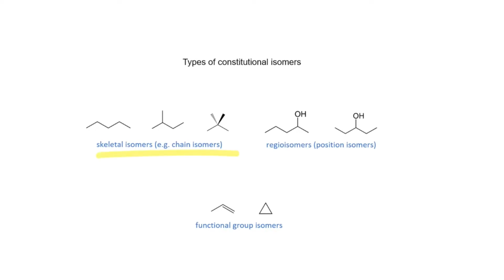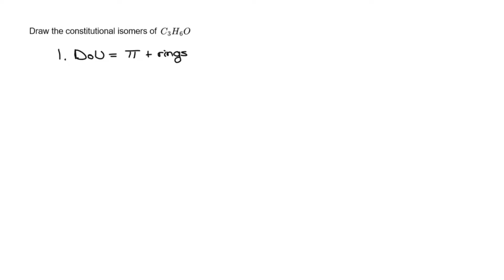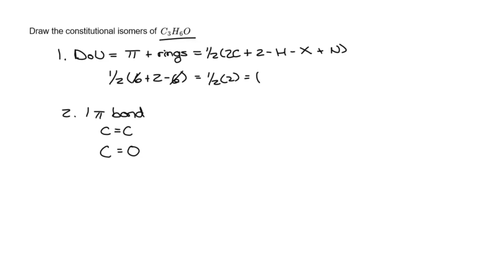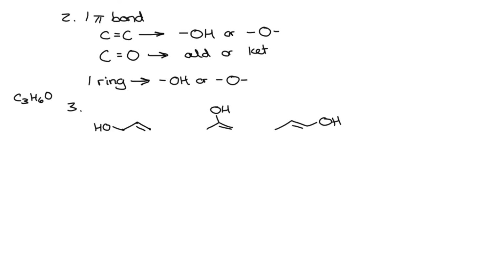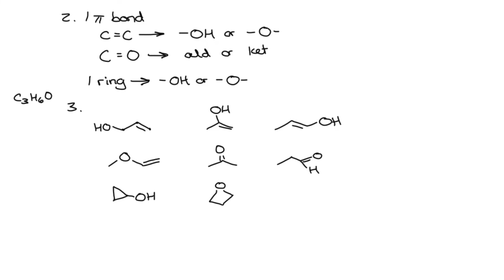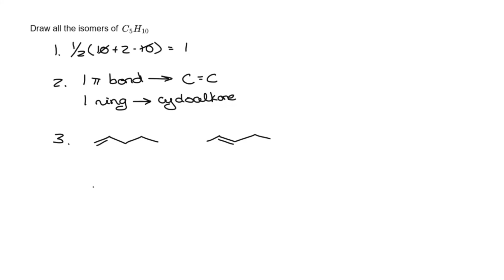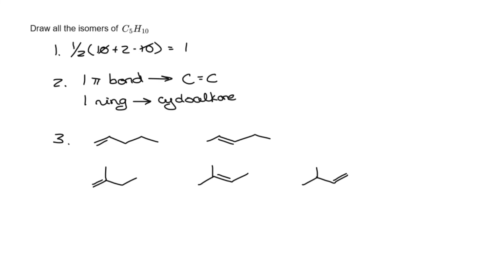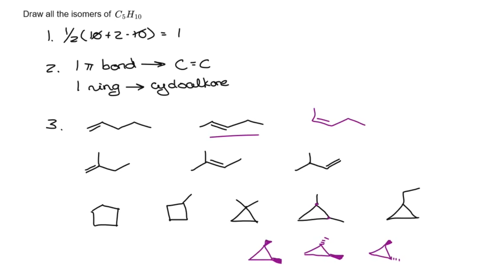How to draw all the isomers of a compound | Organic chemistry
Step-by-step method for drawing all the isomers of a compound. How to draw constitutional isomers (structural isomers) and stereoisomers. Examples: draw isomers of C3H6O and C5H10

0:00 Intro
0:13 Types of constitutional isomers
0:41 How to draw all the constitutional isomers of C3H6O
5:35 How to draw all the isomers of C5H10, including stereoisomers